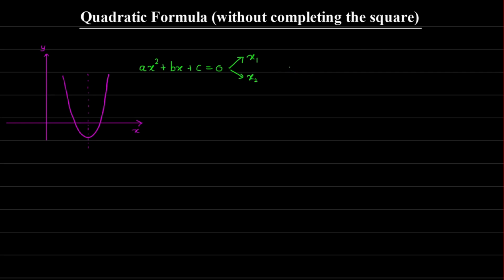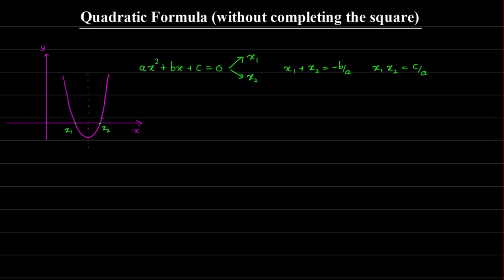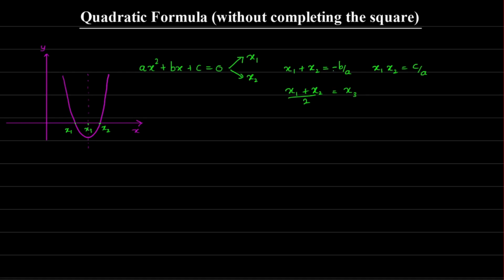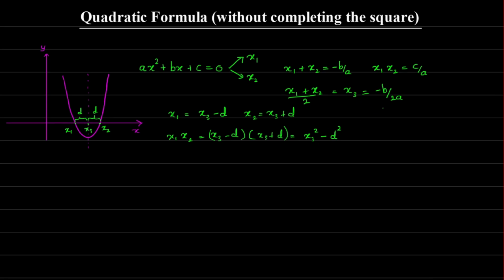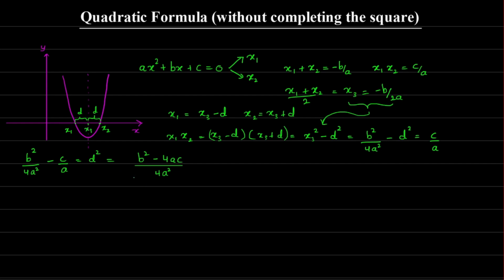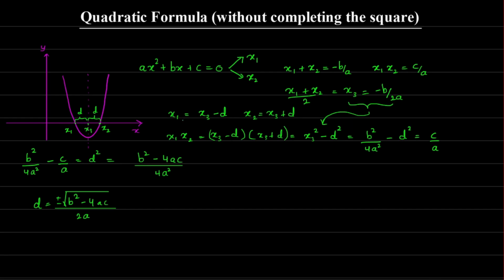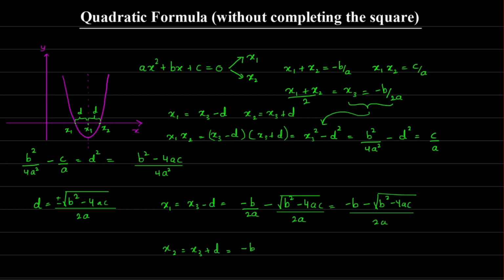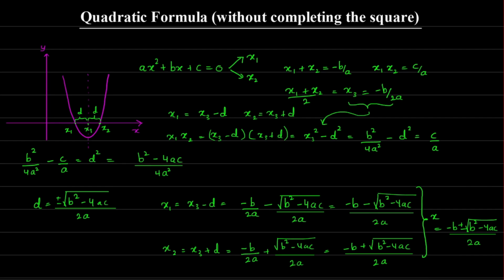A New Way to Derive the Quadratic Formula (No Completing the Square!)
The quadratic formula is one of the most memorized formulas in mathematics — but almost no one is shown how else it can be derived.

In this video, a new and unconventional method is used to derive the quadratic formula without completing the square.
No shortcuts. No memorization. Just a clean, logical idea that leads to the exact same result in a surprisingly elegant way.

This approach reveals why the quadratic formula has its exact structure, rather than treating it as a formula to blindly apply. If quadratic equations ever felt mechanical, this perspective will completely change that.

📌 Watch till the end — the final step is the most satisfying part.

💬 Comment whether this method felt more intuitive than the standard derivation.